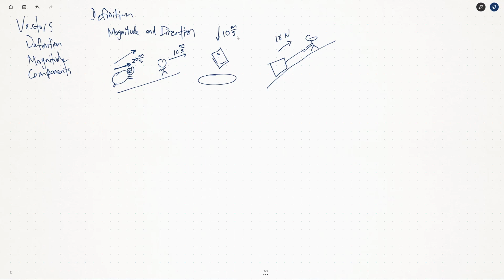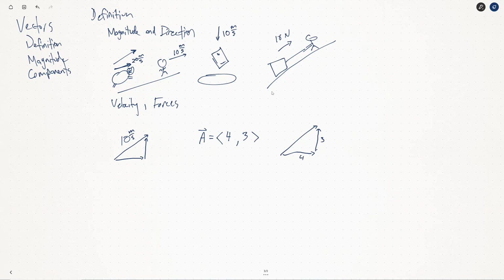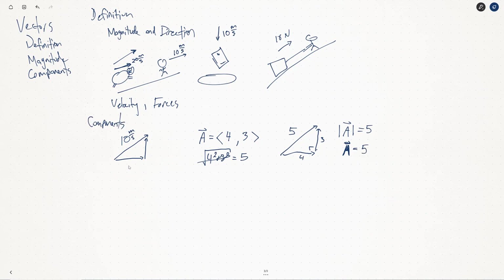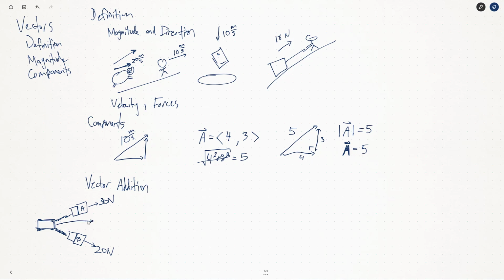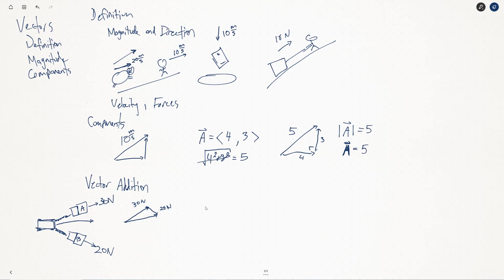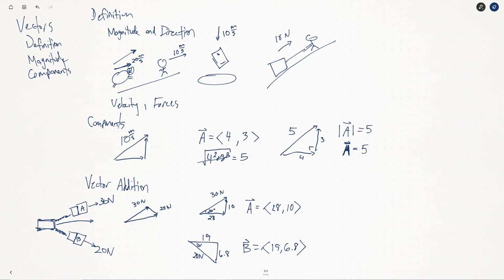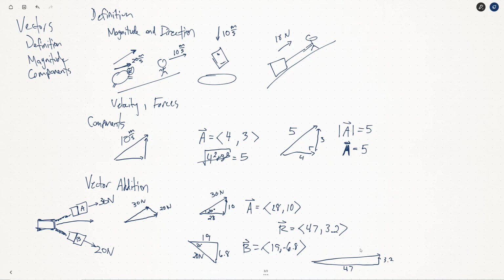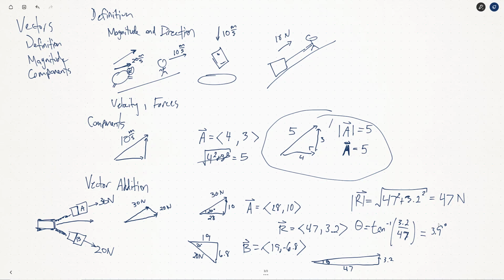Physics Vectors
Hi this is my first YouTube video. I'm an engineering student and I hope to help anyone that might need to learn physics for a class. Or even if you want to learn physics for fun then I hope you enjoy this video. I plan to make more videos that would cover all the topics necessary for a 2 semester college level physics course.